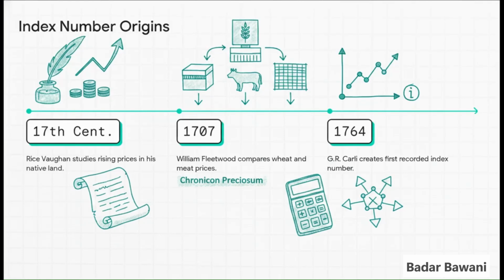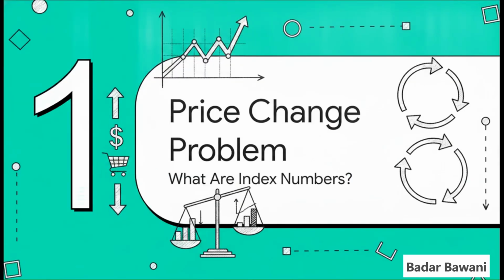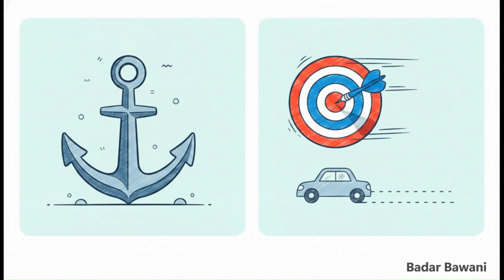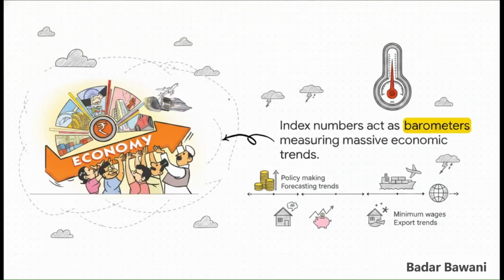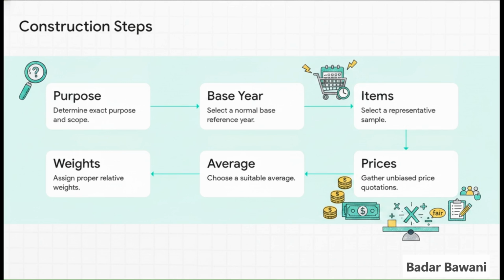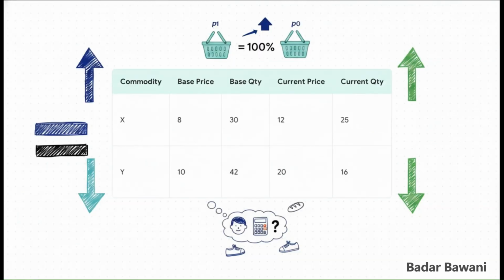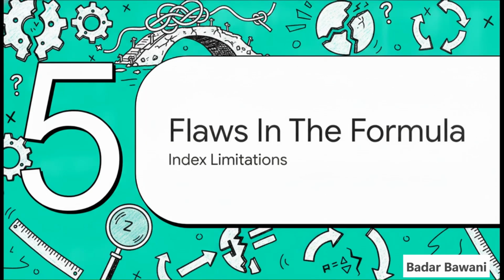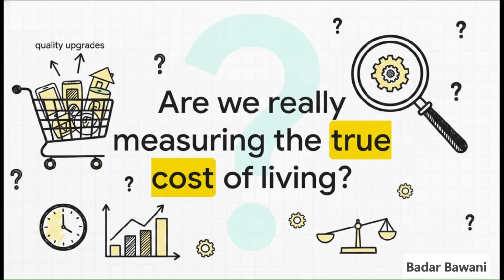ECONOMICS: 006 INDEX NUMBERS